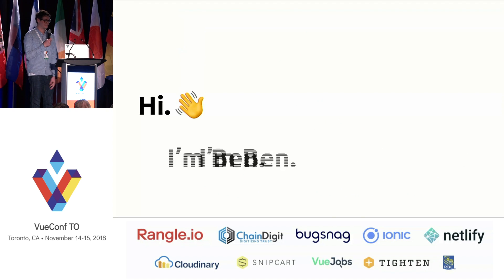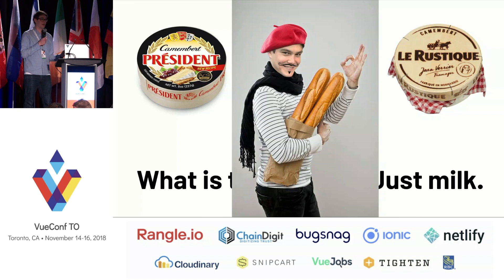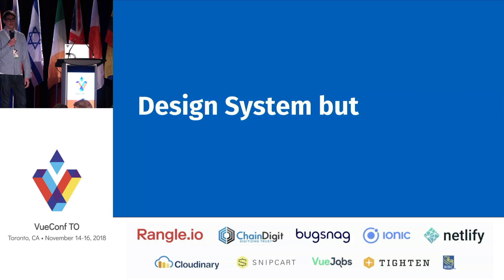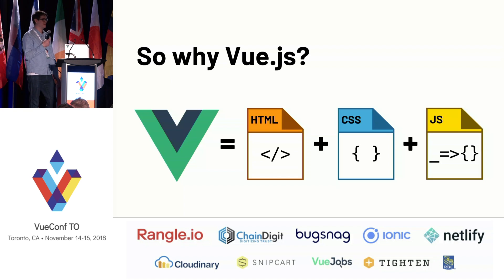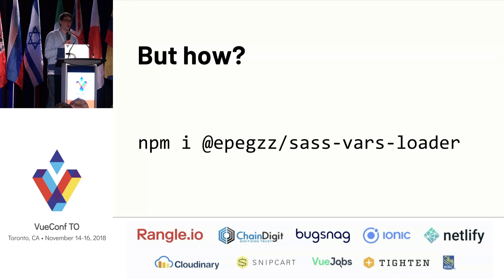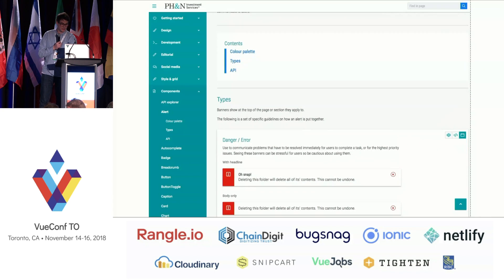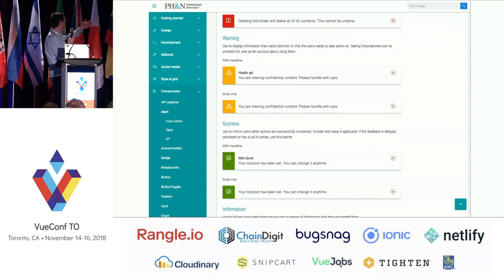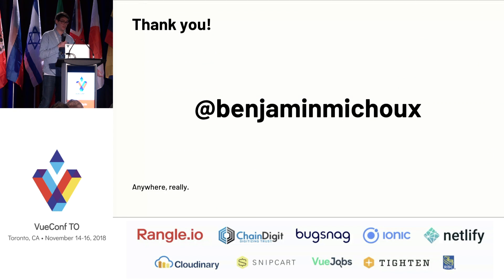VUECONF TORONTO 2018 | Design Systems in Vue with Benjamin Michoux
Ben shows how RBC Wealth Management uses a design system to share code and keep the design consistent between many Vue applications. He mentions one key library to make this possible is sass-vars-loader, to use variables.

0:00 Introduction
1:13 Design System
2:14 But why?
2:36 So why Vue.js?
3:35 But how?
5:50 So now what?